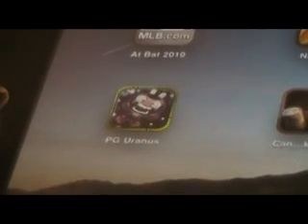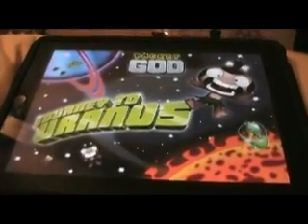Pocket god - Journey to Uranus Tutorial/Review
This is a little overview of the new iPad game, Pocket god journey to
uranus

To see a video on the update to Journey to Uranus, Episode 3: Mercury Rising, watch
To see a video on the update to Journey to Uranus, Episode 2: Electric Booga Loo, watch

Update 3-8-11: 10,000 views!  Thanks to everyone who watched this video.